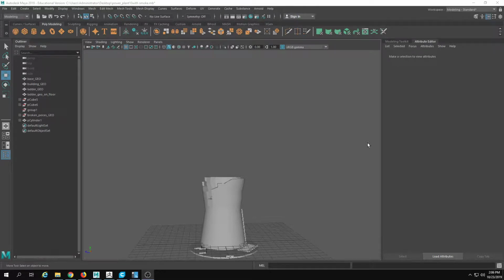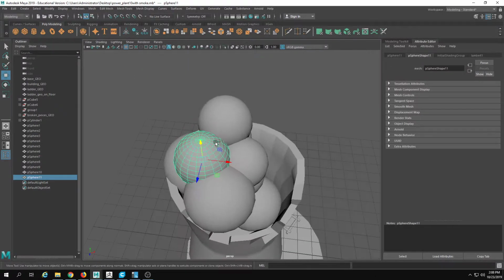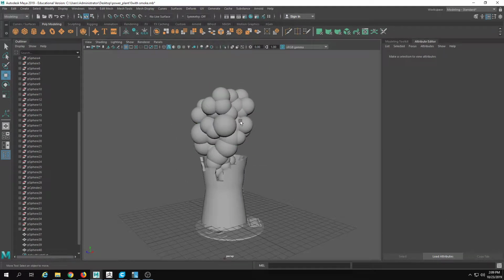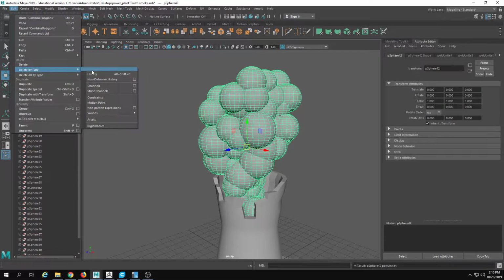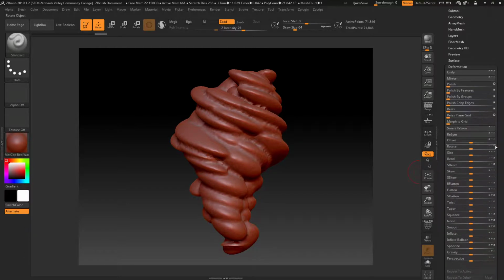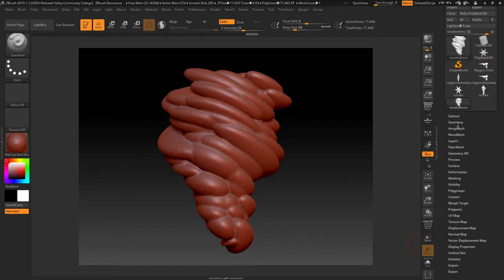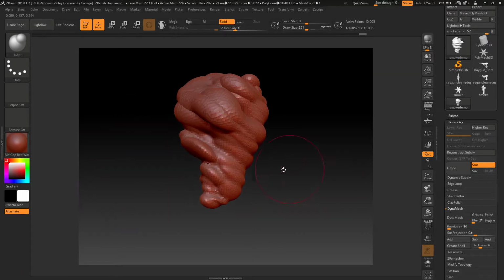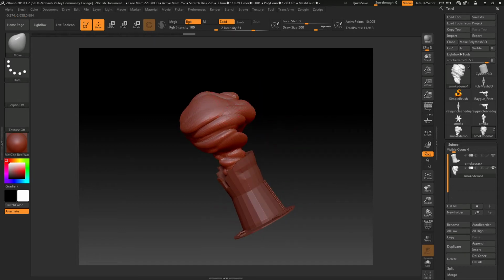Advanced Animation Techniques: Smoke Stack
Quick way to make a stylized smoke shape using poly spheres.